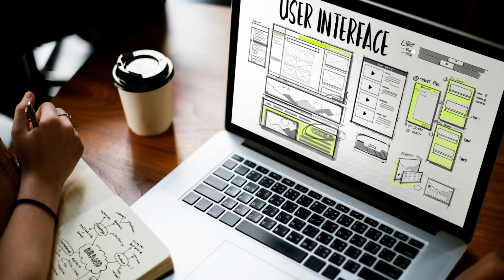What Nobody Will Tell You About Modern Website Design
Welcome to our YouTube video on mastering modern website design! In this informative tutorial, we will provide you with essential tips and techniques to create visually stunning and user-friendly websites. Whether you're a seasoned web designer looking to enhance your skills or a beginner eager to dive into the world of website design, this video is perfect for you.

In today's digital landscape, a captivating website is crucial for any business or individual striving for online success. Our expert team has curated this video to guide you through every step of the website design process. From understanding the principles of responsive design to optimizing your site's performance, we've got you covered.

We will introduce you to the latest design trends and best practices, ensuring your website captures the attention of visitors and keeps them engaged. Through comprehensive explanations and practical examples, we will demonstrate how to harness the power of color schemes, typography, and layout techniques. By the end of this video, you'll be able to create websites that not only look stunning but also provide an optimal user experience.

Furthermore, we will delve into the realm of SEO (Search Engine Optimization) and teach you how to incorporate it into your website design. You'll learn how to optimize your site's structure, meta tags, and content to improve its visibility on search engine result pages. By implementing our SEO techniques, you'll greatly increase the chances of your website being discovered by potential users.

Join us on this journey to become a proficient website designer and gain a competitive edge in today's digital era. Watch our video now to unlock invaluable insights into mastering modern website design. Don't miss out on the opportunity to develop websites that leave a lasting impression!

Stay ahead of the curve and take your web design skills to new heights with our expert guidance.